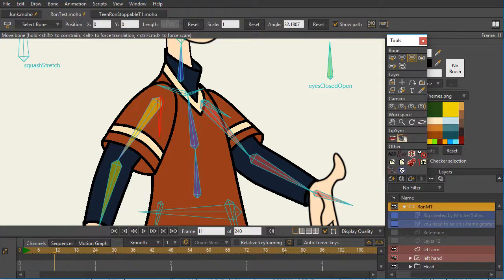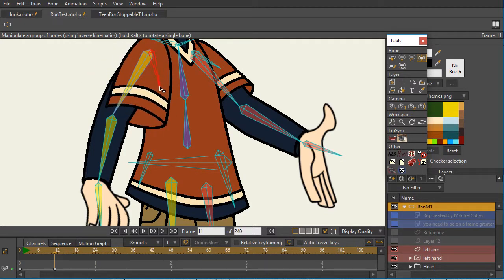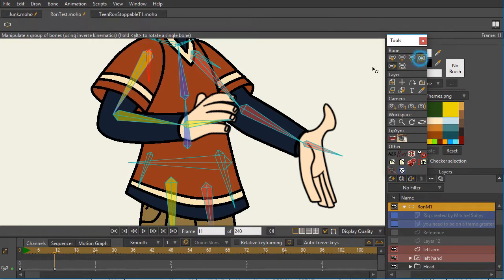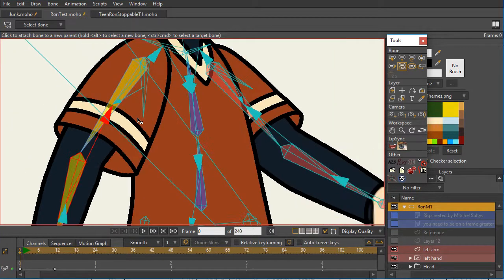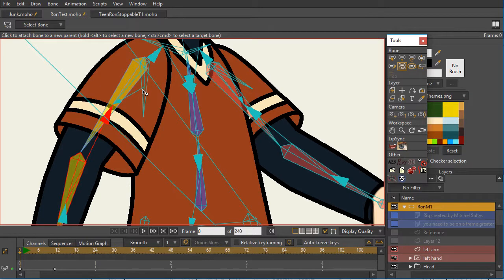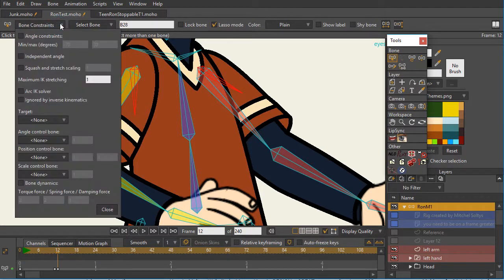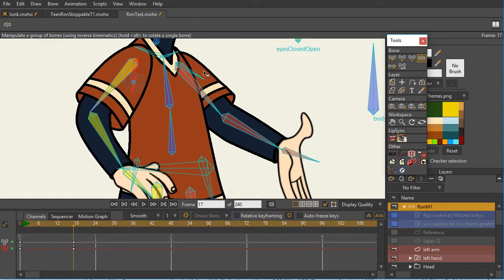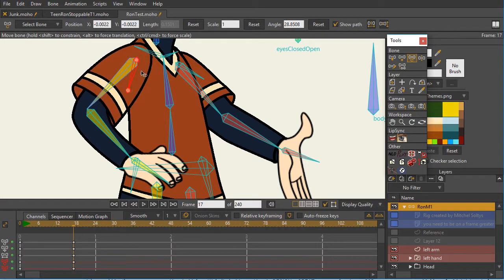Troubleshooting: Multiple Child Bones - Ingore Inverse Kinematics for Multiple Child Bones